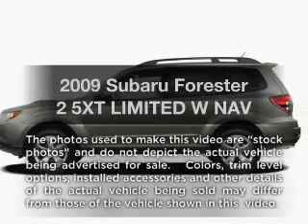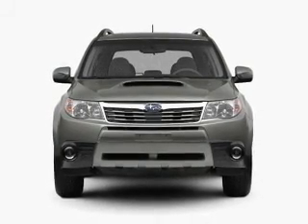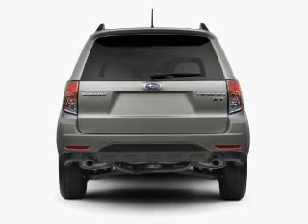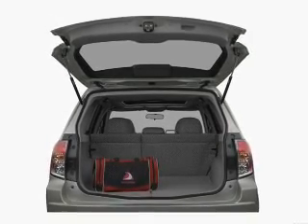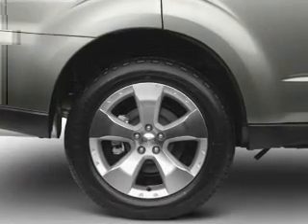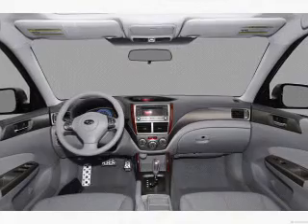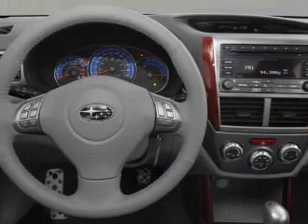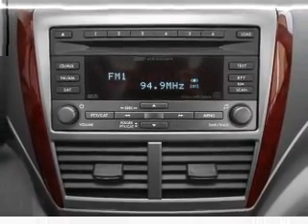2009 Subaru Forester - NATE WADE SUBARU - Salt Lake City UT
Year: 2009
Make: Subaru
Model: Forester
Trim: 2 5XT LIMITED W NAV
Engine: 2.5 liter H4 16 valve
Transmission: 4-Speed Automatic
Color: Newport Blue Pearl
Mileage: 53861
Address:
1207 S Main St